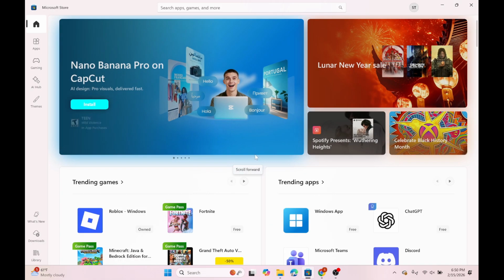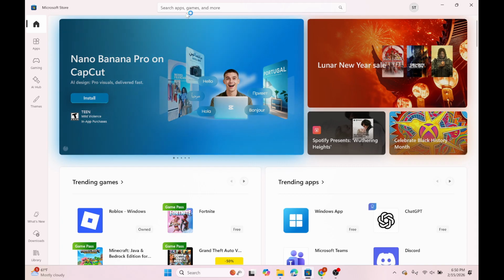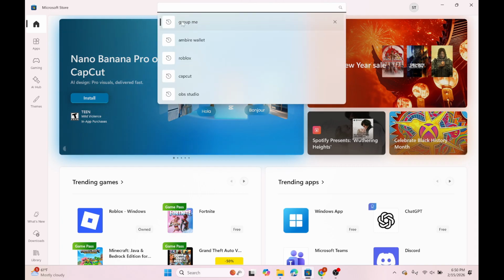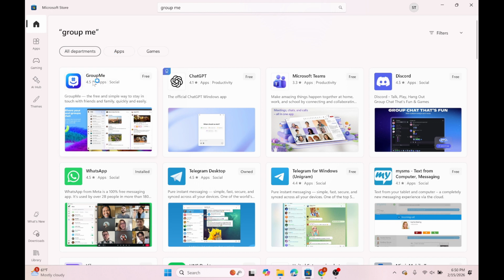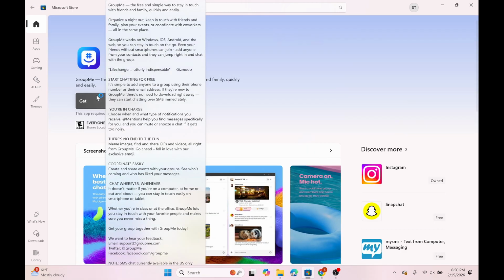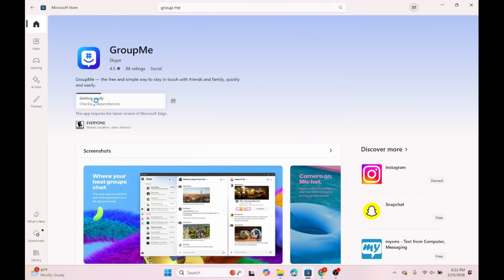How to Download and Install GroupMe on PC 2026?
In this video, you'll learn how to download and install GroupMe on your Windows computer.

I'll show you where to find the download, how to install it step by step, and how to log in and start chatting in minutes.

By the end of this tutorial, GroupMe will be installed and ready on your Windows PC.